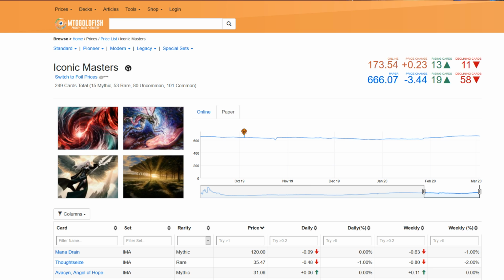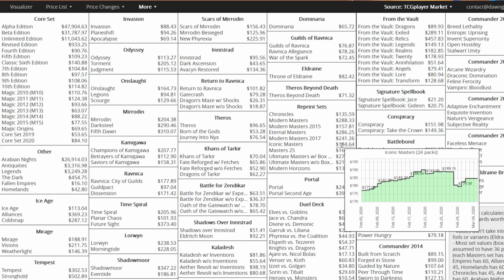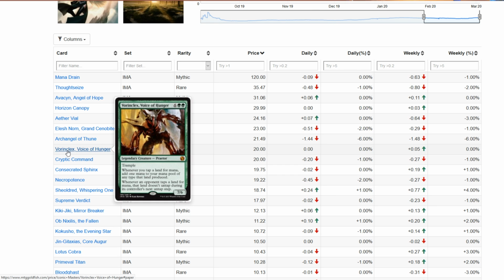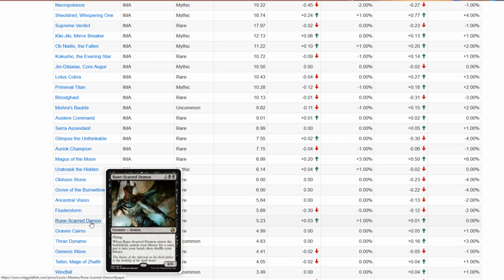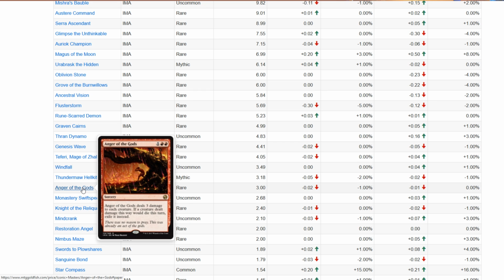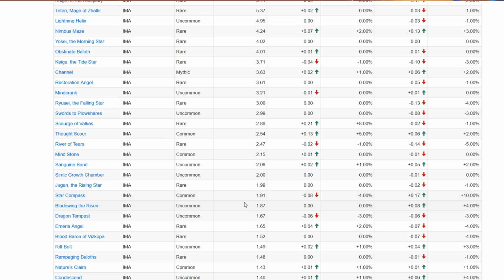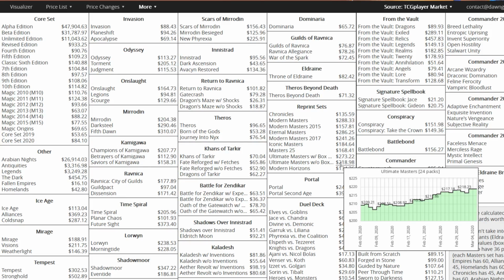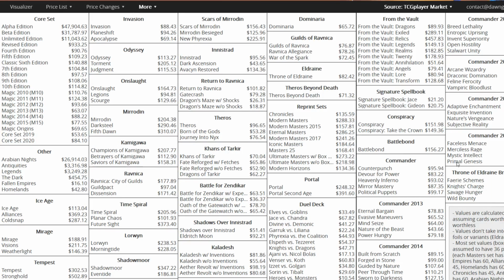Is Iconic Masters currently the best Masters Set to Buy?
Iconic Masters can still be purchased for around $175-185, or if you are a patron of mine, as cheap as $165! At this price it is a steal of a deal!